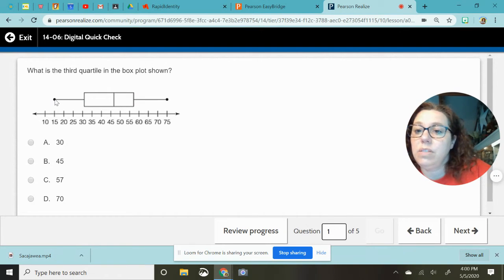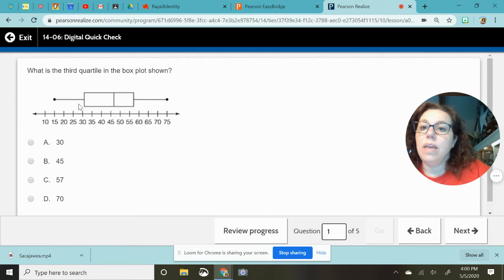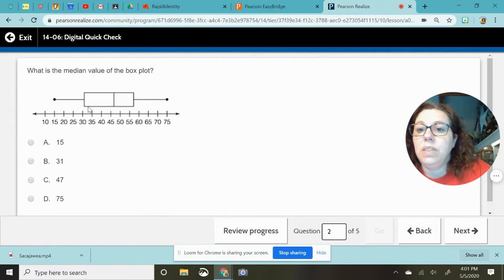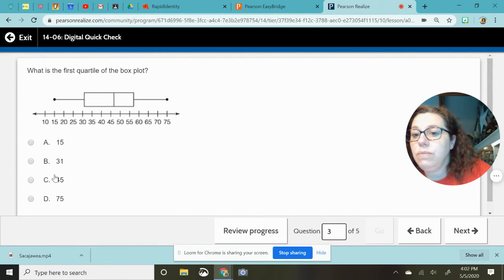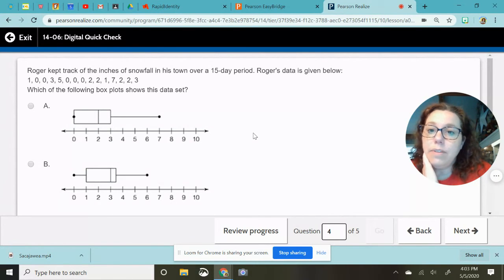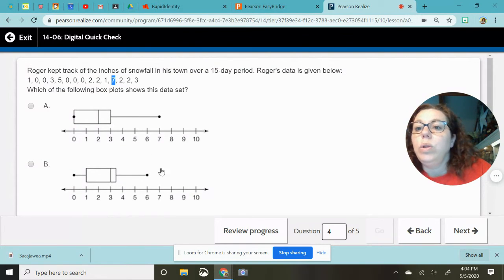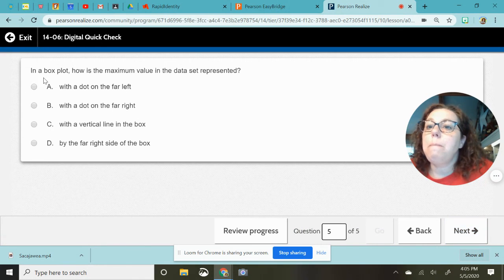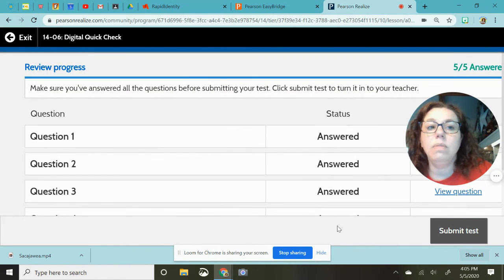6th Grade 14 6 Quick Check